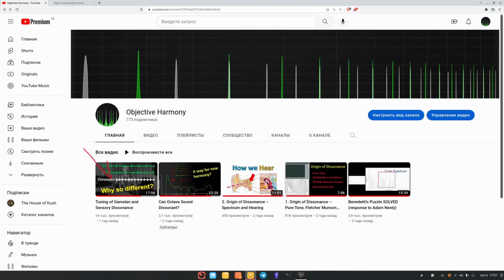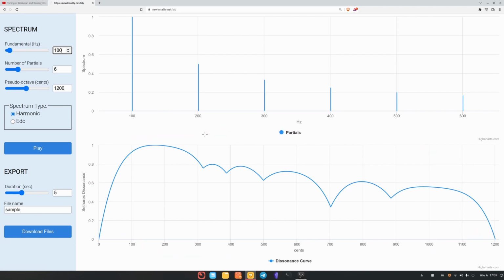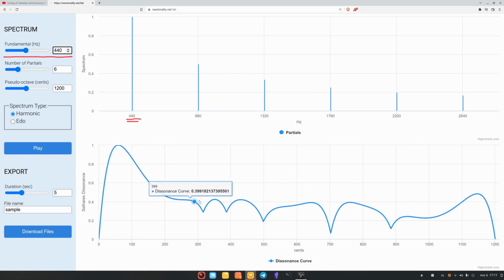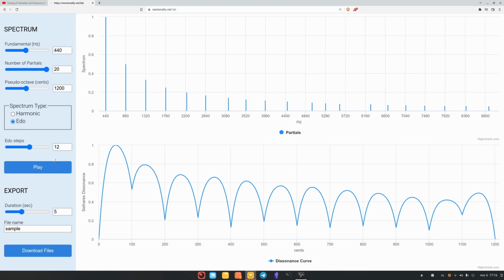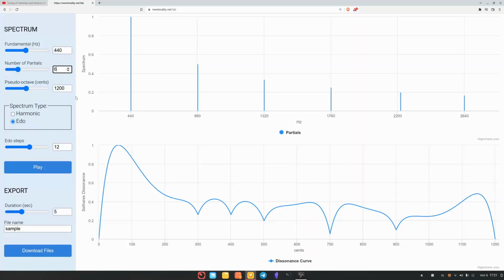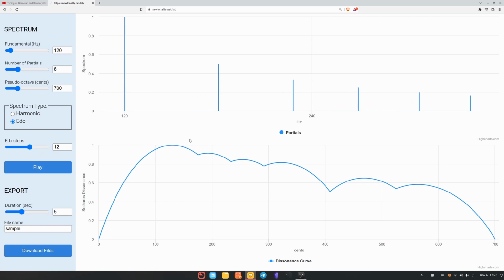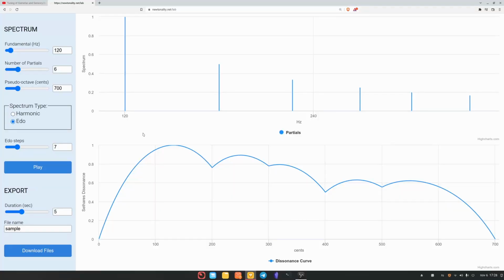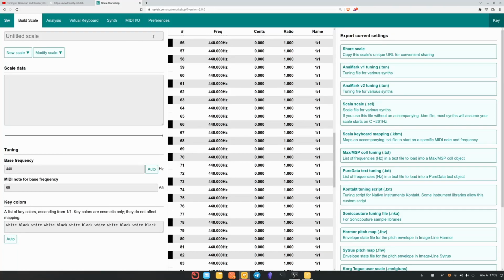Xentonal synth in your browser (part 1 / 3)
I made a web app to help compose xentonal misic usinf dissonance curve approach. It allows you to generate inharmonic spectrums that target specific tunings. You can listen to those spectrums in your browser and download audio sample to import to your sampler to make some music.

BTC: bc1qzu3cscpaltcpqhe5pjrc3y64gux0ja6dtacvvw
Monero: 471K4TqU8nx3zVSjQVPgVUBco3r4NVWc8jhMCxuSJW72A8tFDDdfHKkgkPNUfRKebjZTJrpbkVAXZVA8A6tbADrbBRWnFpj
ETH / USDT: 0xb1596Ad3A60219906C699114E7DC5Fcc19ED9ec8

00:00 – Introduction
01:48 – Spectrum Graph
02:49 – Dissonance Curve Graph
05:10 – Basic Spectrum Params
06:16 – Spectrum Type
08:34 – Microtonal tunings
09:34 – Pseudo-octave
12:50 – Another cool thing
15:24 – Export files
16:14 – Fix this before loading to sampler
17:16 – Get tuning files
18:22 – What I will add next
19:30 – Outro